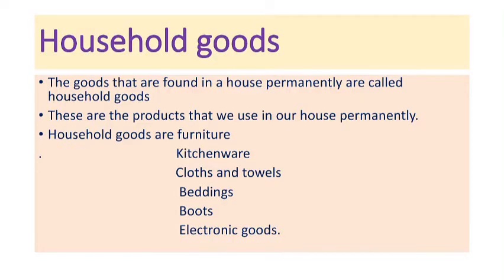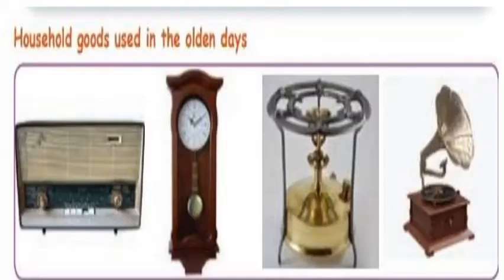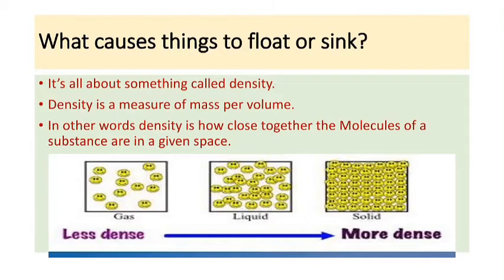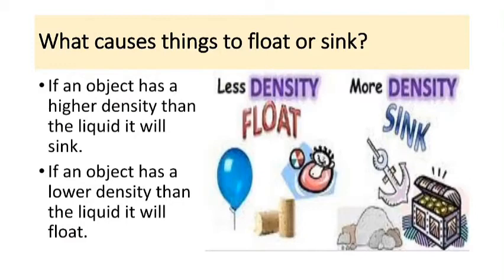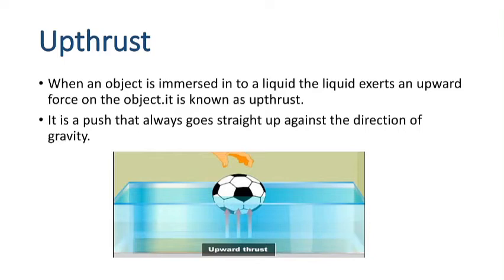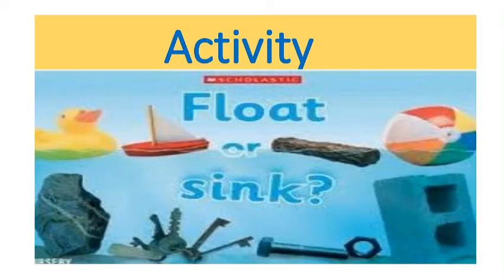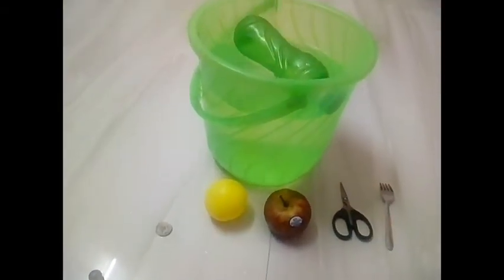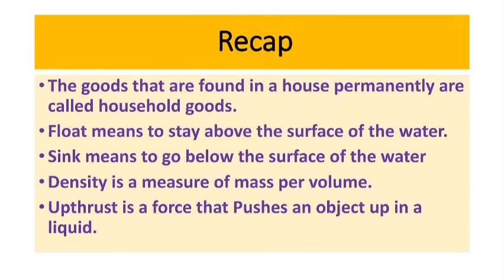Science grade 5 unit 2 part 4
Household goods , sinking and floating